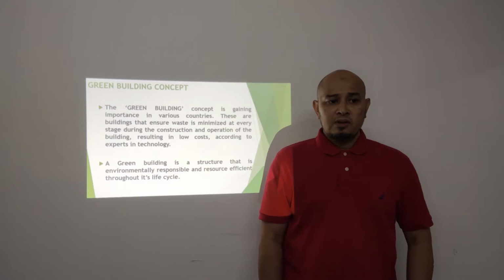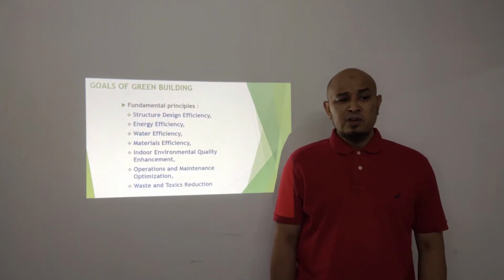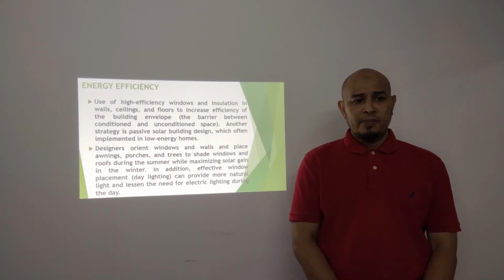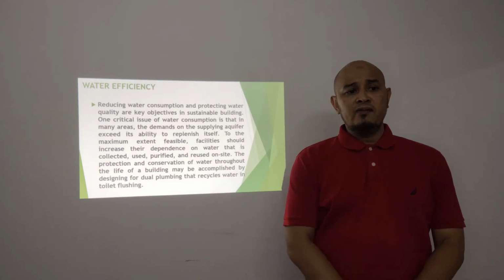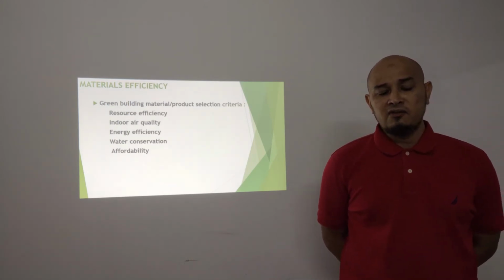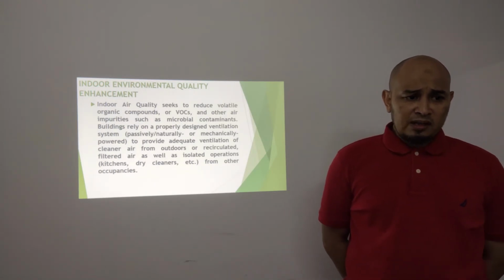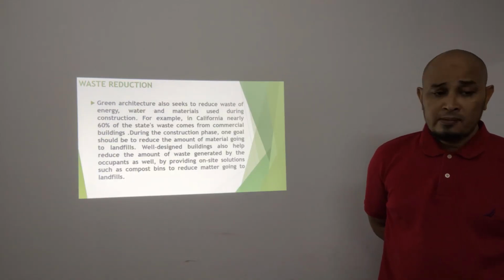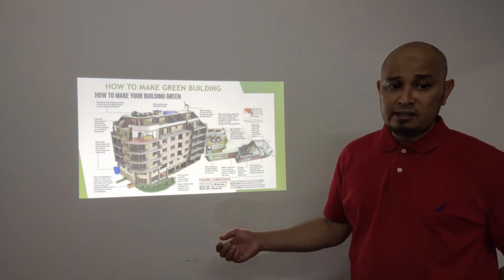EBME2103 MECHANICAL & ELECTRICAL SYSTEM IN BUILDING VIDEO PRESENTATION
Green Building Video Presentation